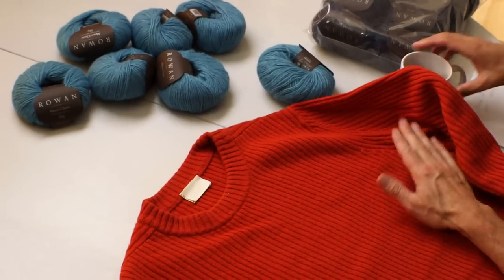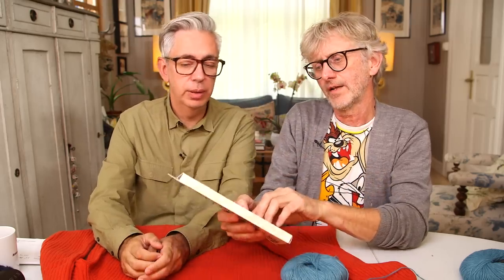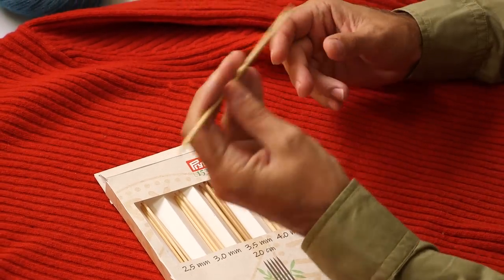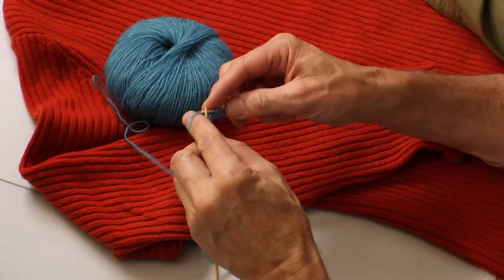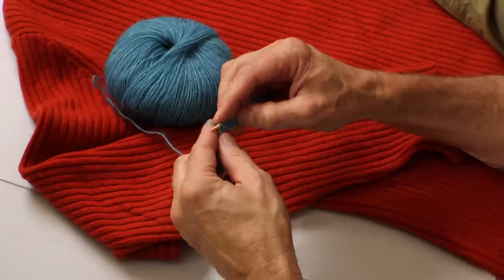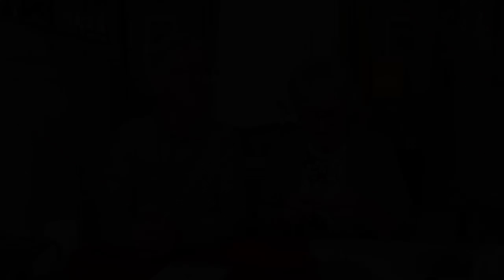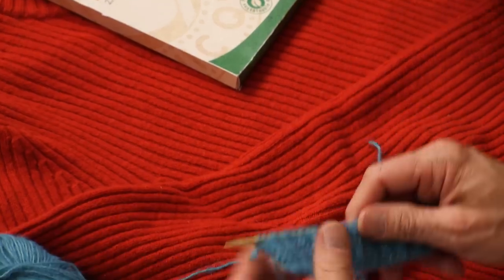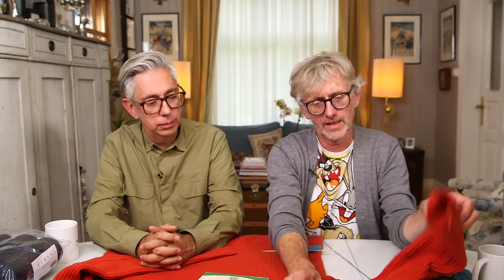The Easiest Way to Design and Knit a Basic Sweater to Fit Your Size by ARNE & CARLOS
In this week’s tutorial, we show you why gauge swatching is so important and how you can use a gauge swatch to design a sweater custom made to your size!

We are using Prym knitting needles, they are one of our favourites.

ARNE & CARLOS

  arnecarlos